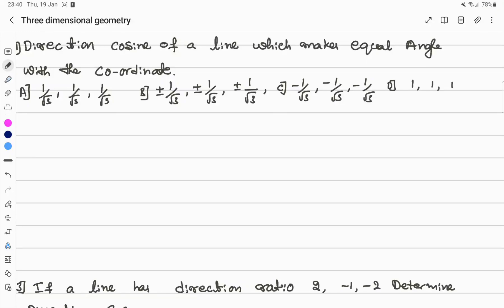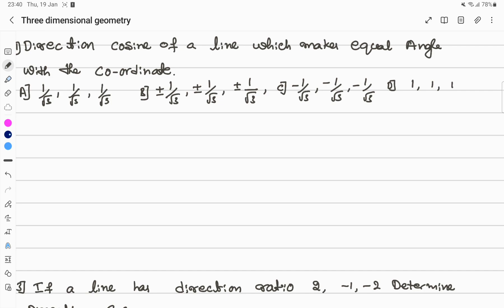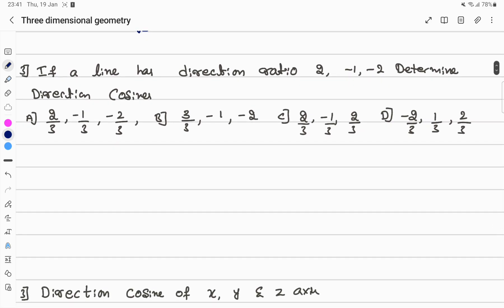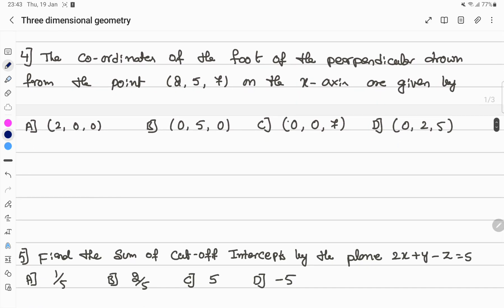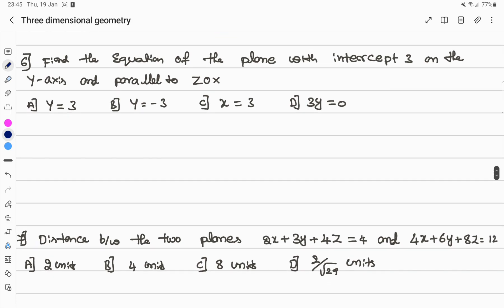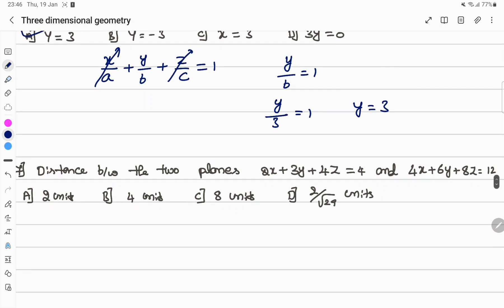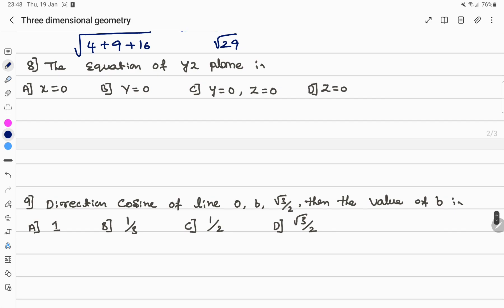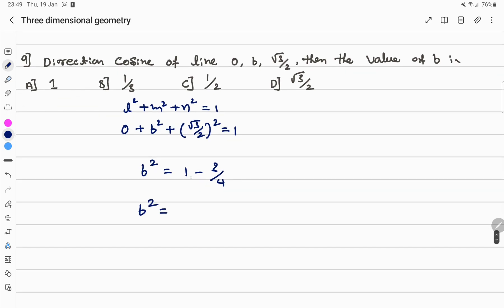PU board important MCQ questions on 3D-Geometry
in this video I solved a few questions on the base of 3D geometry it will be useful for your PU board examination Karnataka state